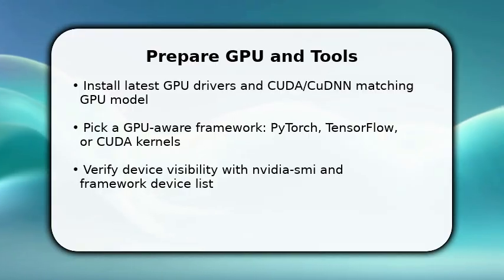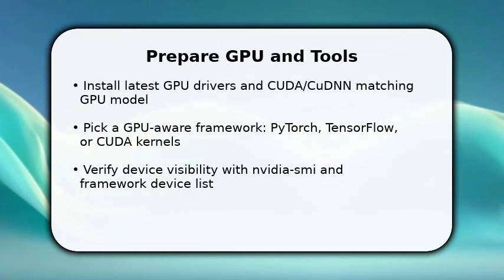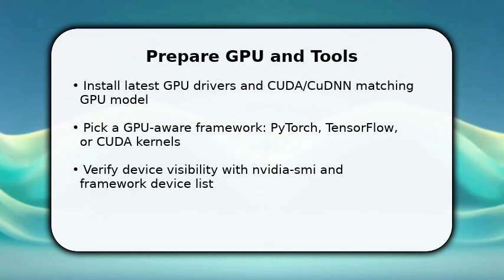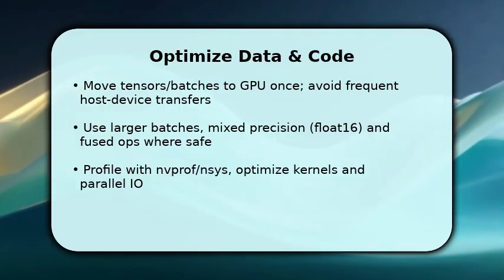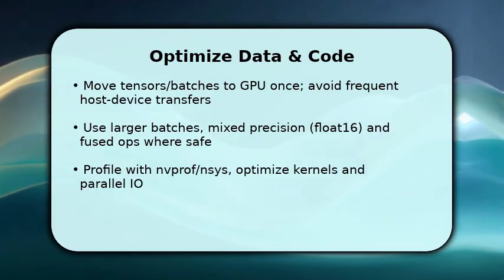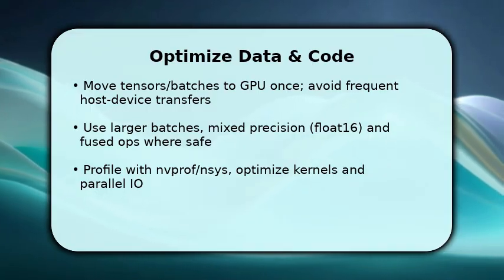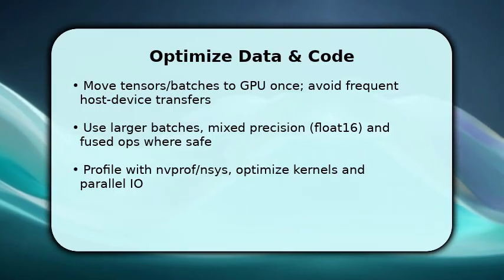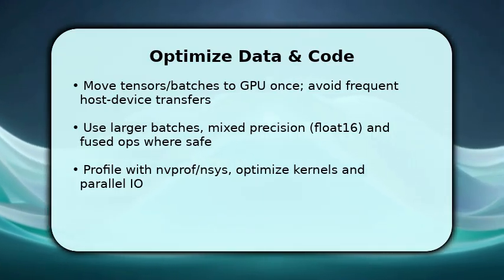How to Use Gpu More Than Cpu (full Guide)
Dive into the world of high-performance computing as we explore how to leverage GPU acceleration for tasks beyond traditional CPU usage. This comprehensive guide covers essential techniques, software tools, and best practices that will empower you to harness your graphics processing unit'thy full potential in various applications.

GPU optimization, CPU vs GPU performance, CUDA programming, OpenCL for parallel computing, Graphics Processing Unit (GPU) usage, High-Performance Computing (HPC), Parallel processing techniques, Software tools for GPU acceleration, Best practices in using a GPU, Benchmark testing on CPU and GPU, Data science with GPU